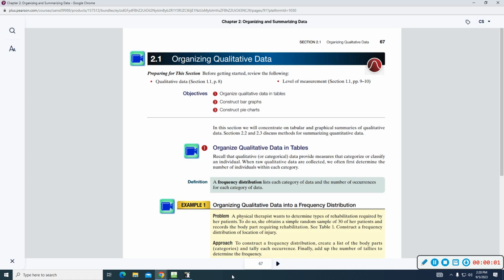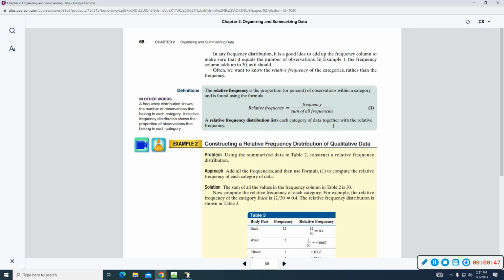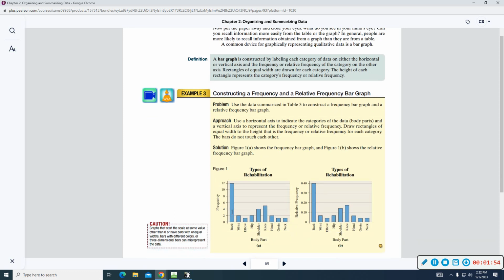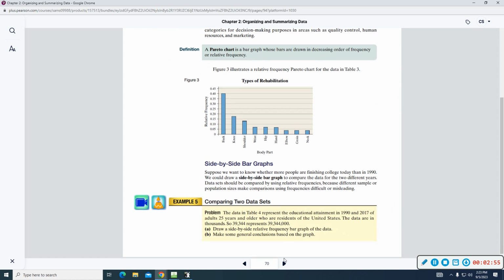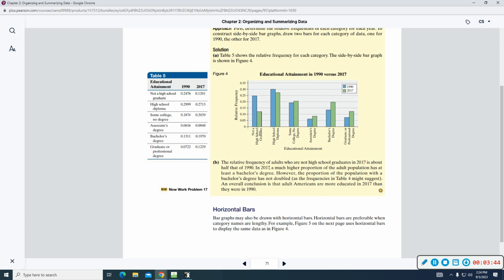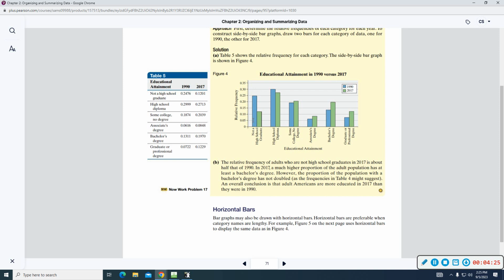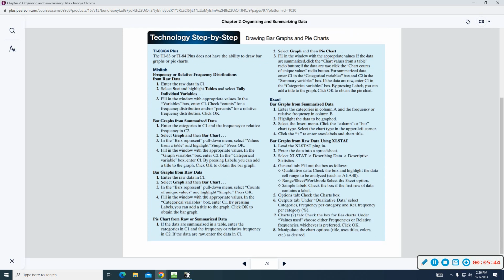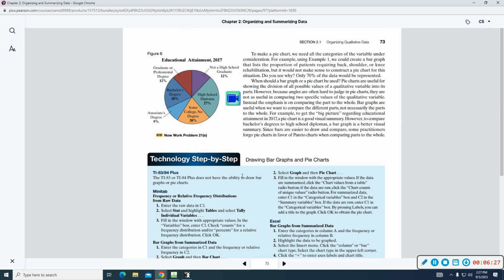LIT Stat 2 1 Overview